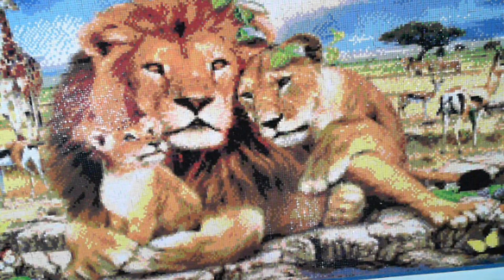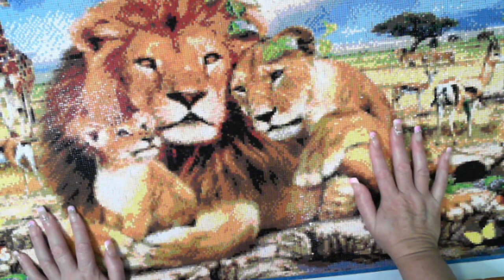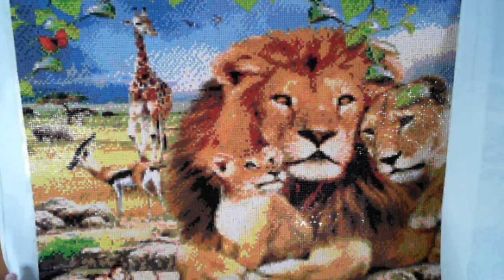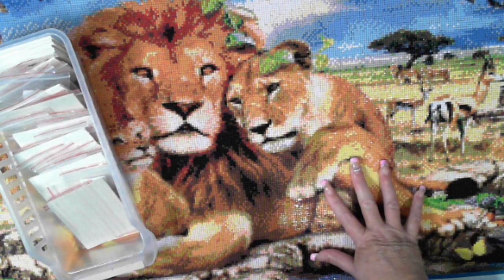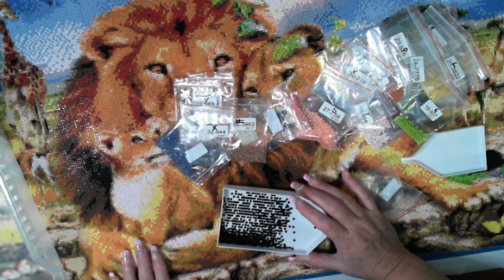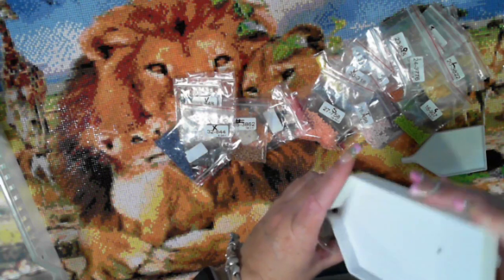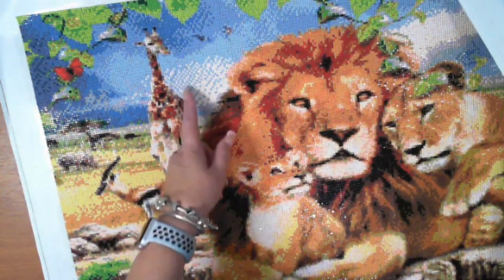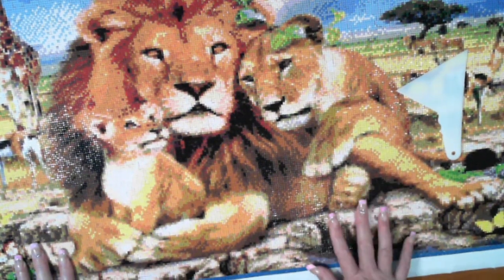Lion Family Review - Diamond Painting 911- Diamond Painting - Diamond in the Rough